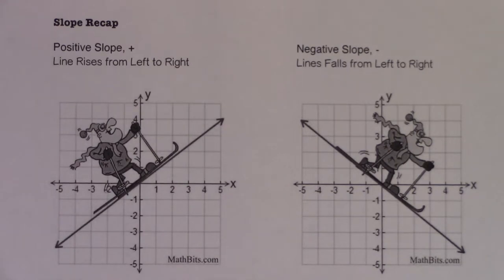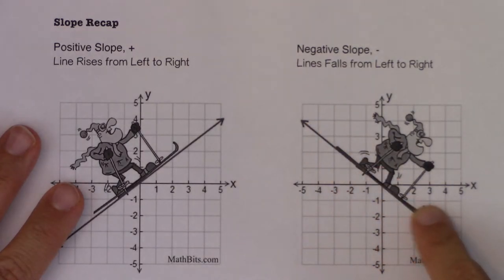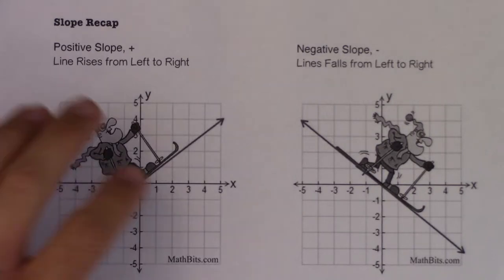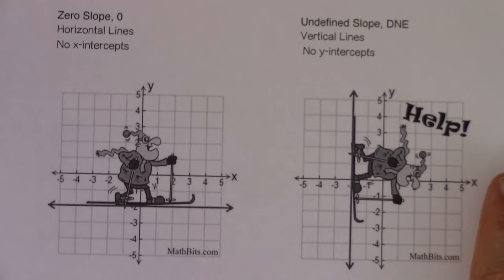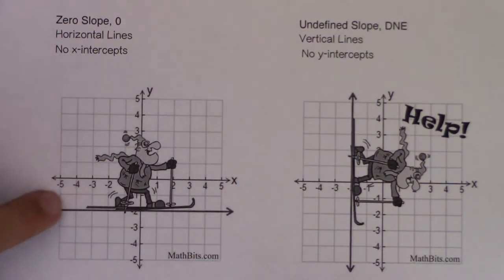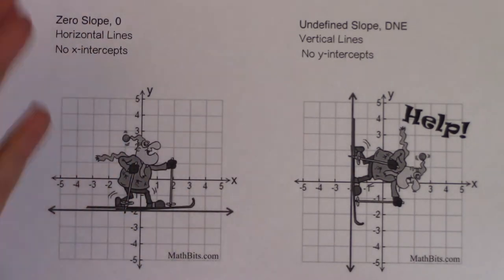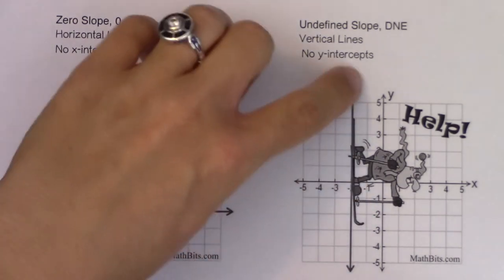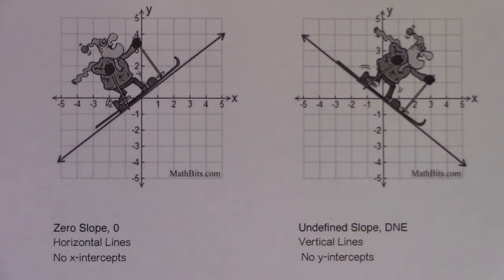Math 31 Section 4 1 Ex 9 - Ex 10 Part 2